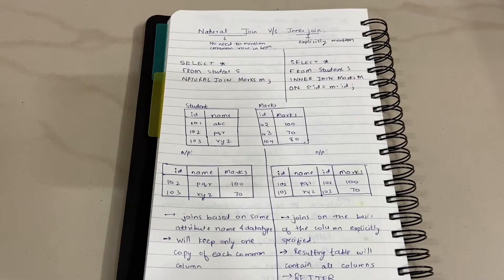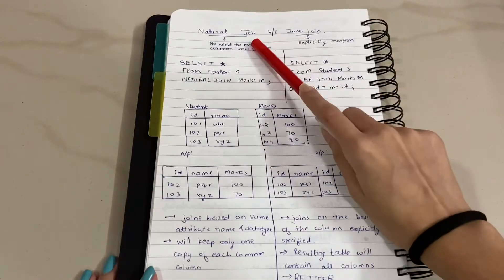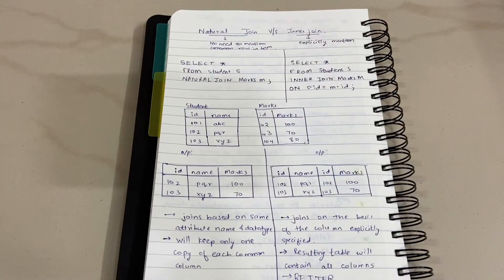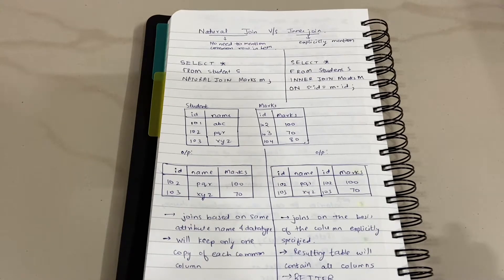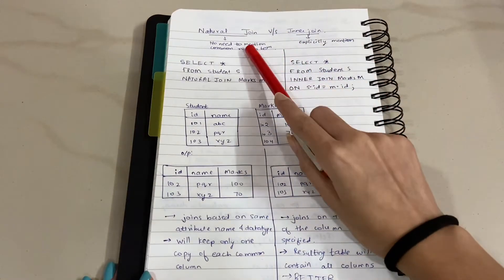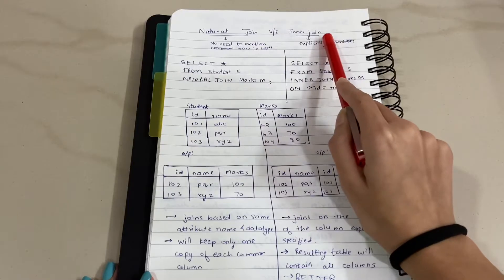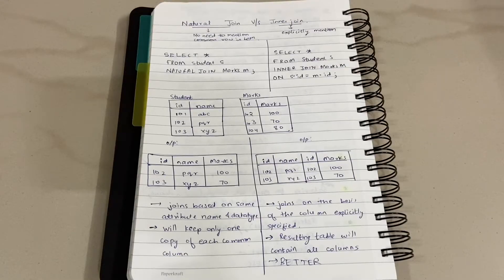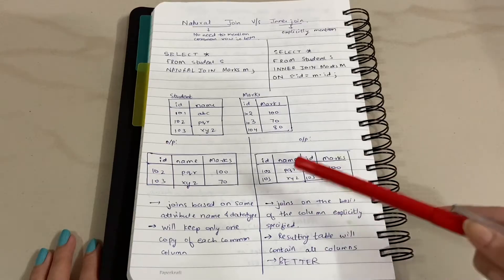Difference between Natural Join And Inner Join In SQL | Which is better? Examples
Today's video : Inner Join VS Natural Join In SQL with examples